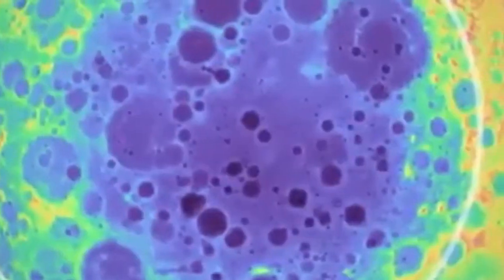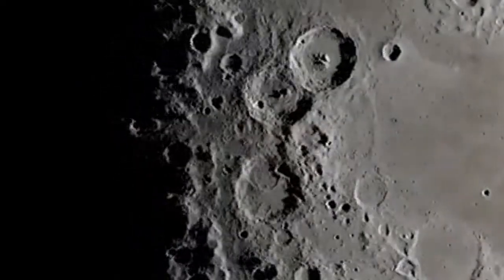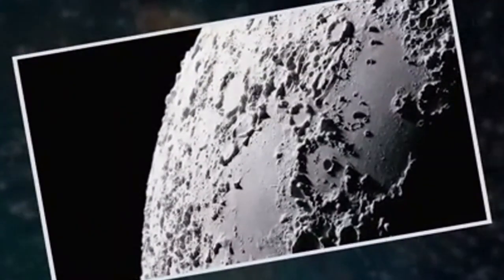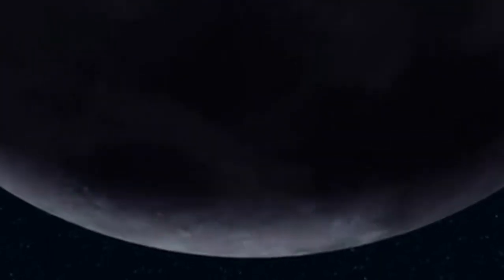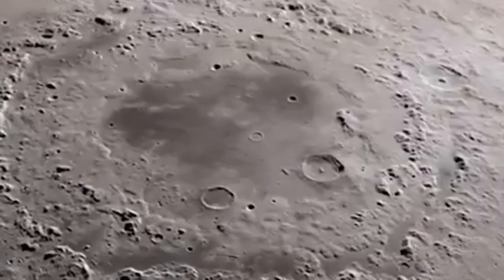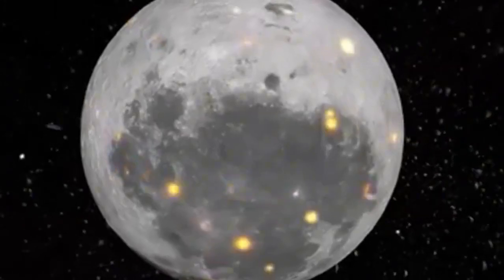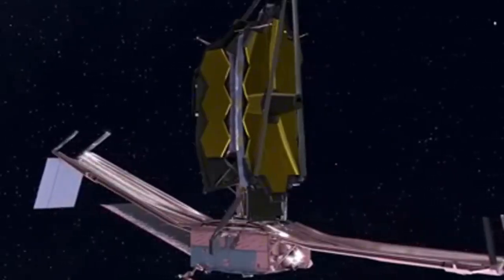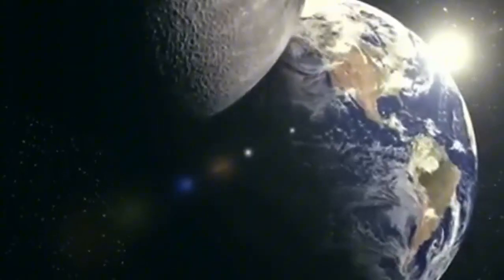James Webb Telescope Discovers HUGE Structure On The Dark Side of the Moon